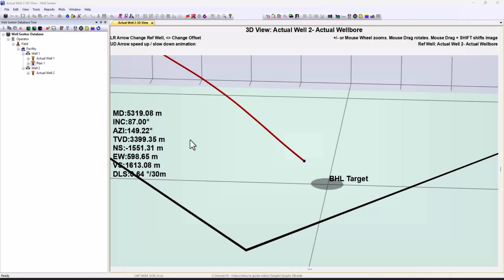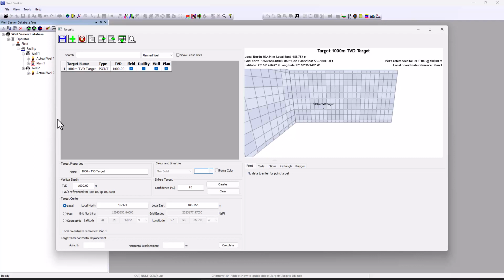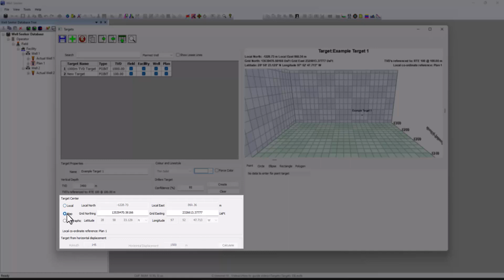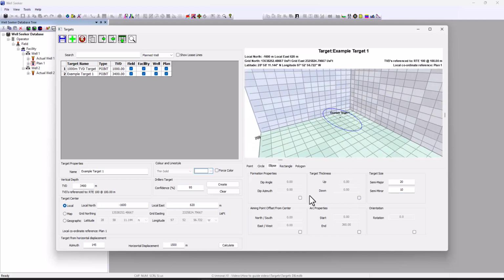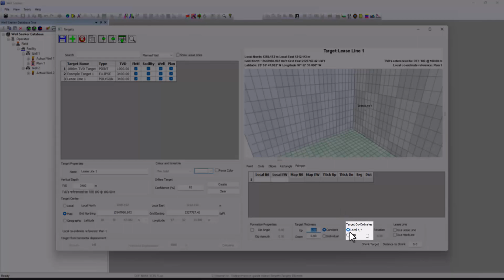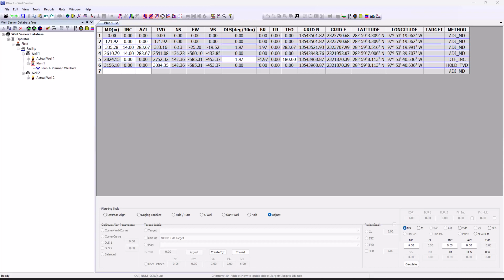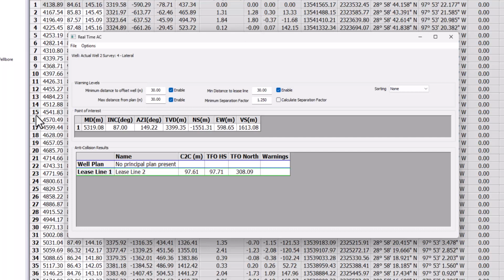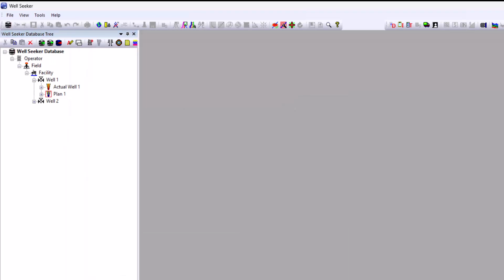Innova Software Tutorial - Well Seeker Pro Targets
This tutorial introduces the user to targets and lease lines within Well Seeker Pro.